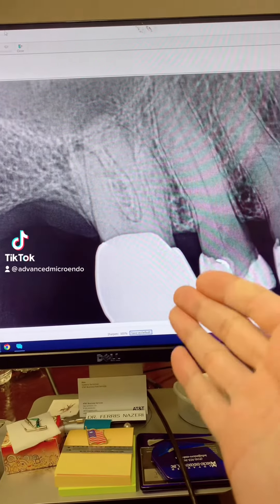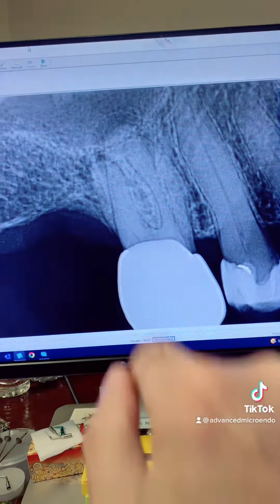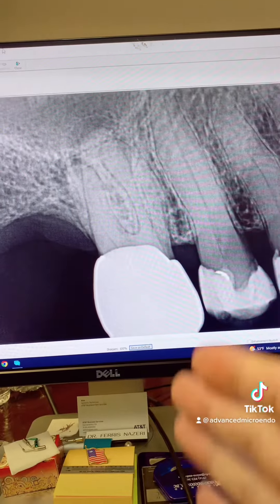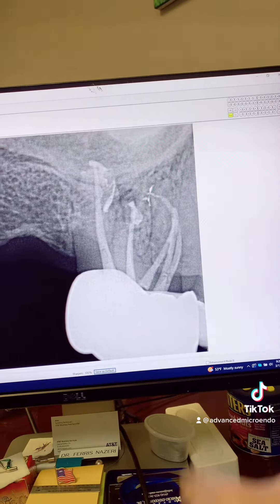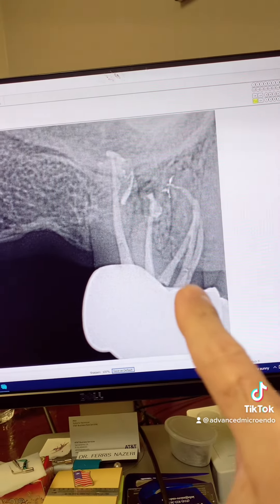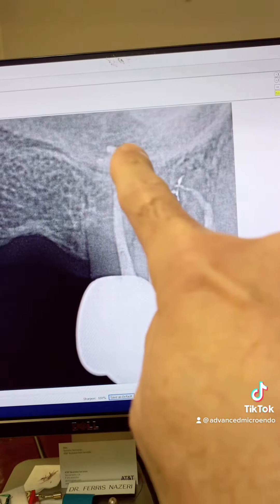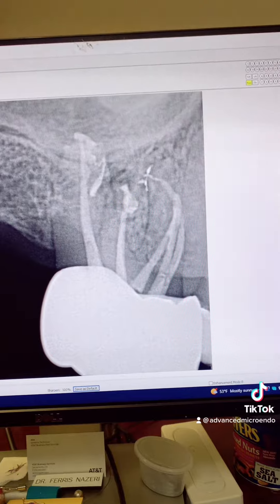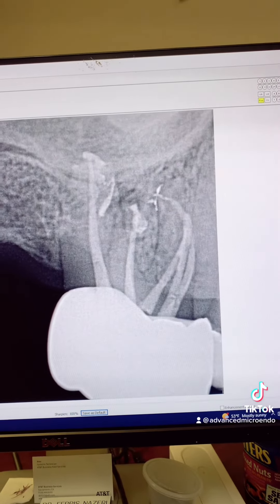MB1, MB2, MB3, DB, P! Through a porcelain crown, this RCT was fun & calcified!